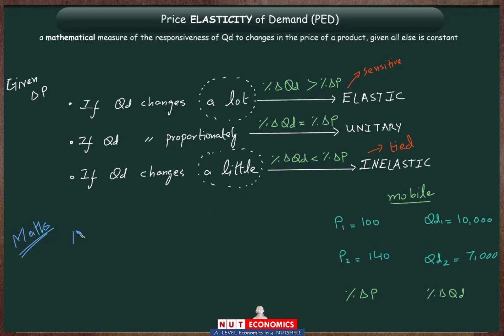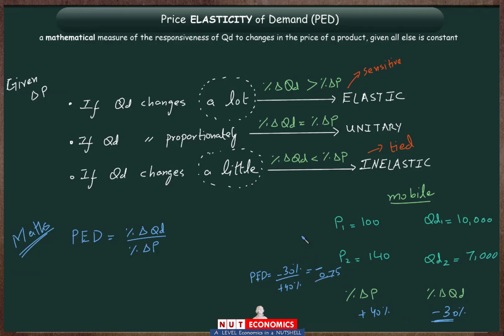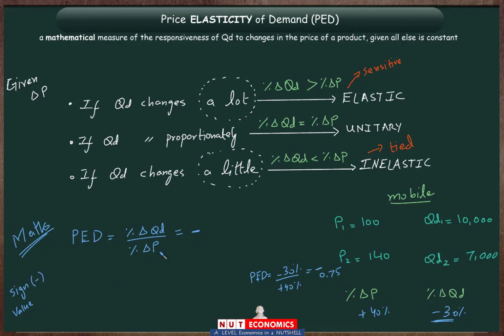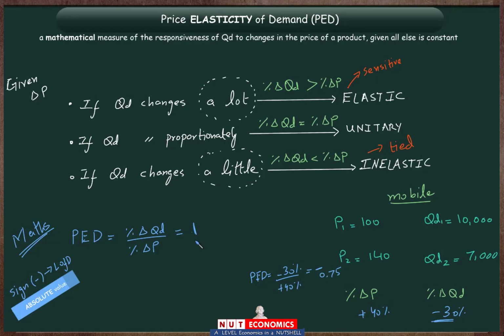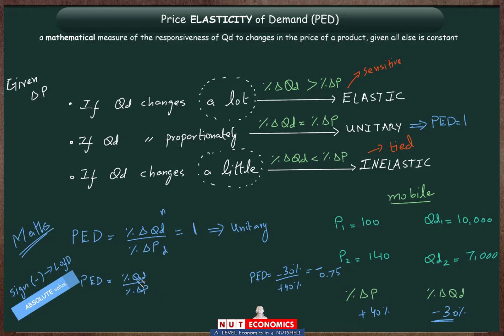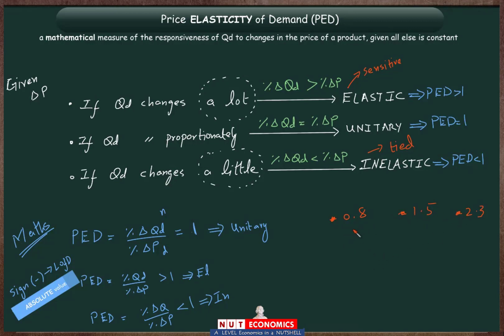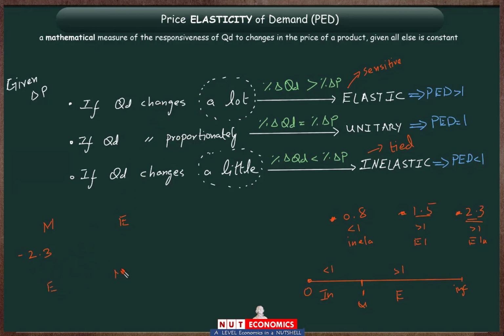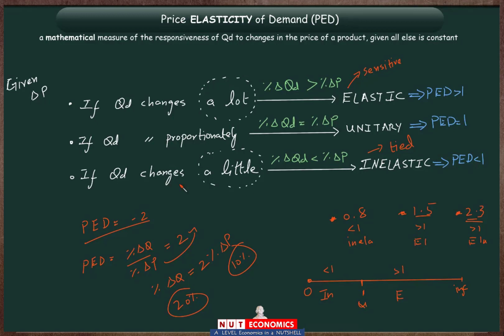AS Micro (Lecture 5.2): Math of PED (Price elasticity of Demand)